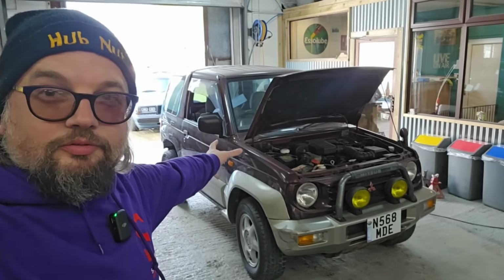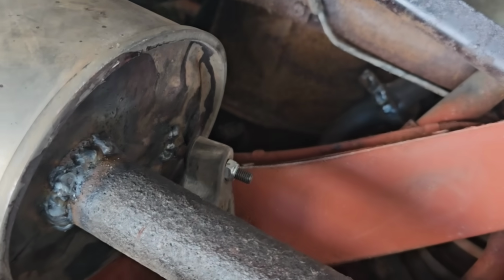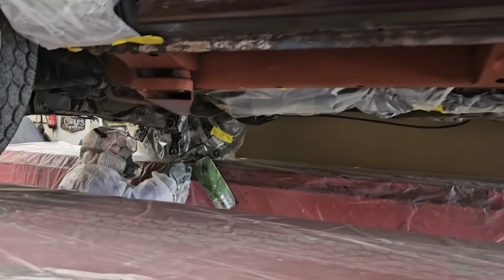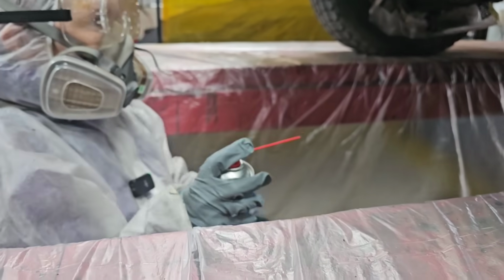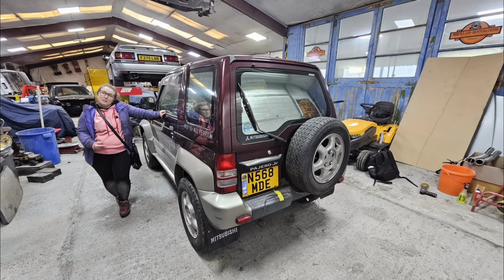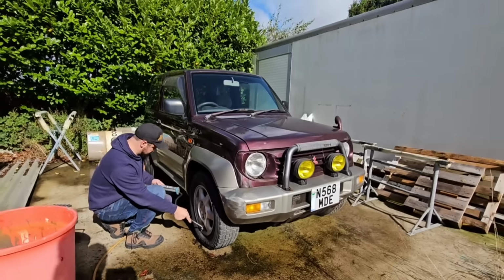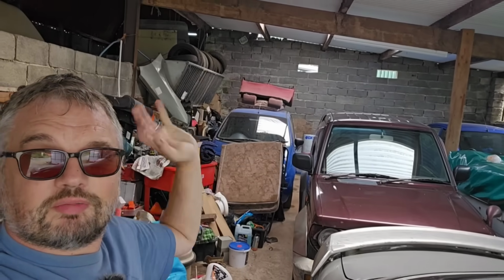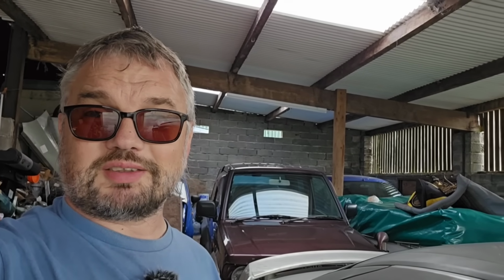Mitsubishi Pajero Junior progress and a move! Rustproofing.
We un-stall our Mitsubishi Pajero Junior project. After a little more welding, Miss HubNut cracks on with Shutz undercoat and Alphalan fluid film rust prevention before the Pajero finally makes the move to our unit.